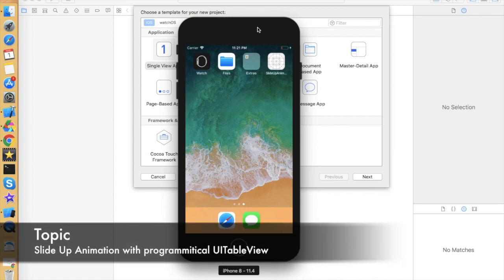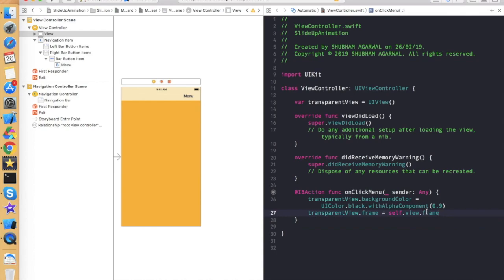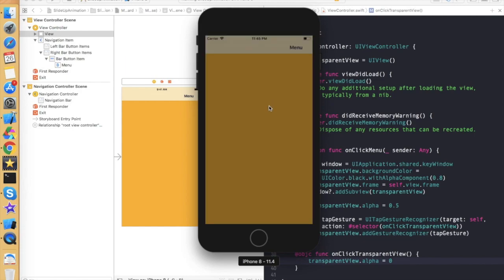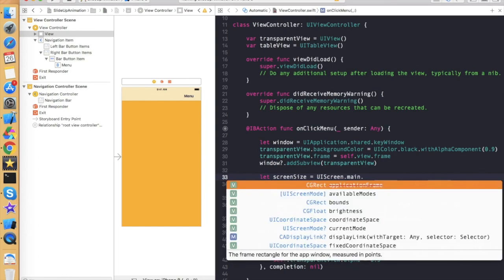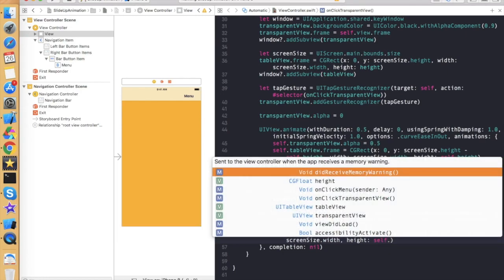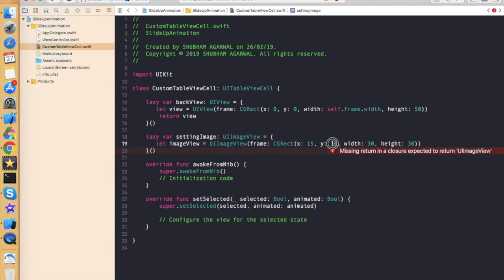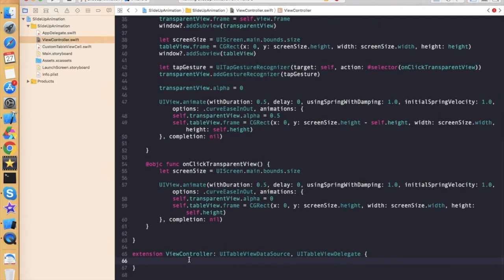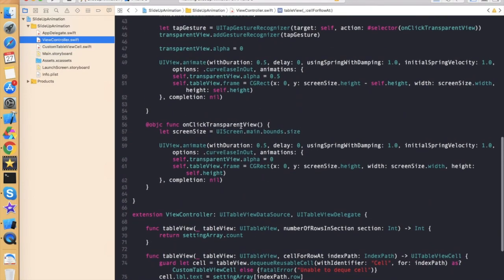Swift: How to Create a Slide-Up-Menu Animation Part 1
Hello everyone,

 In this video, we are going to talk about how we can create a swift setting menu animation or we can say that how we can create a swift menu from the bottom. We can use this slide menu animation anywhere in the application.

Note: You can also watch the UITableview controller series using the storyboard.

Don't forget to watch previous videos and series

Happy Coding.